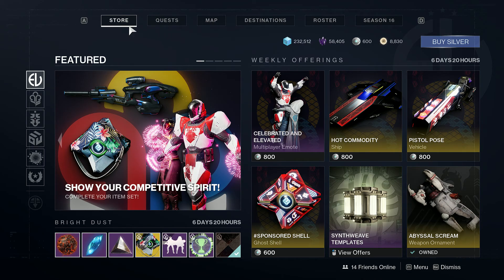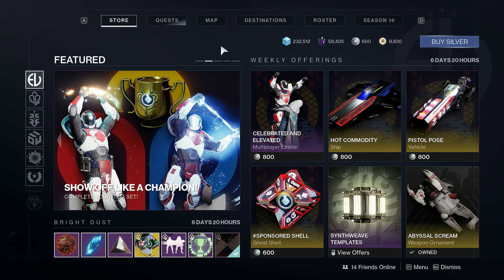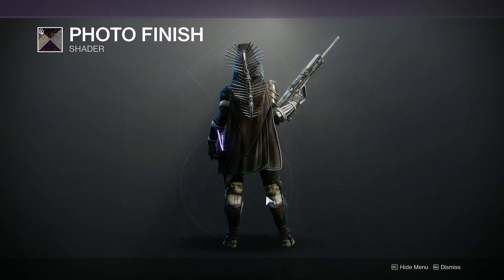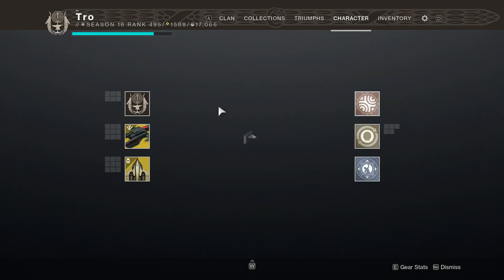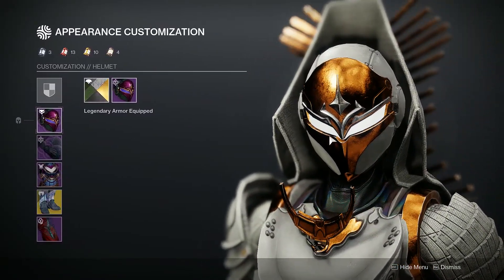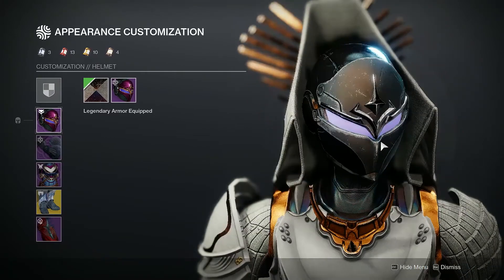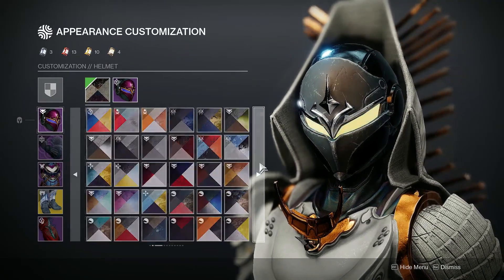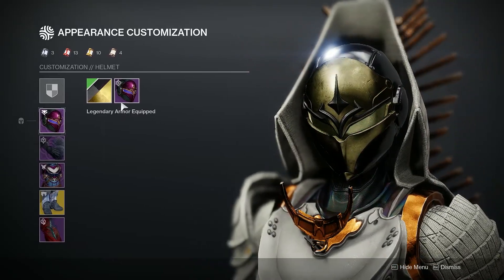YOU NEED TO BUY THIS SHADER AND IT ONLY AVAILABLE THIS WEEK | Destiny 2 Season of the Risen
buy it